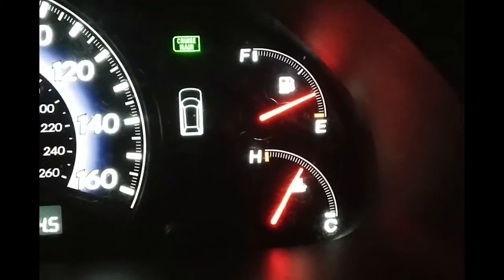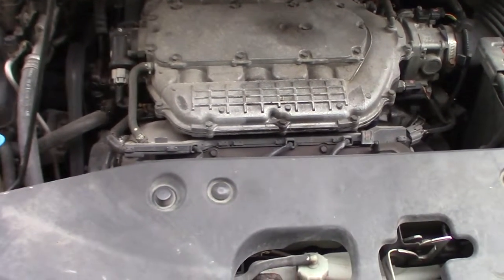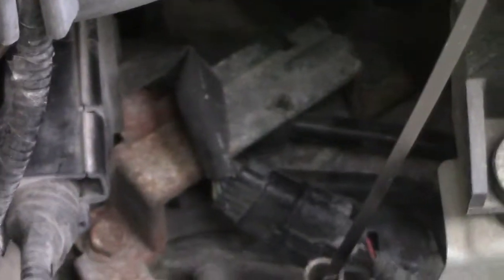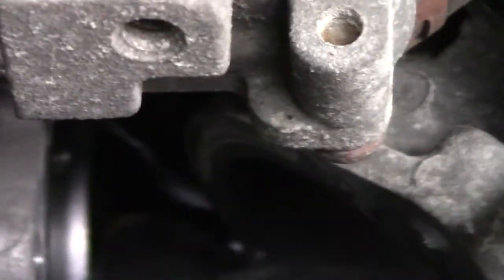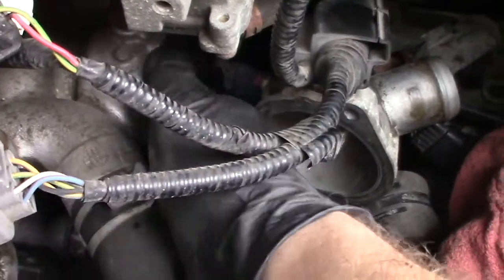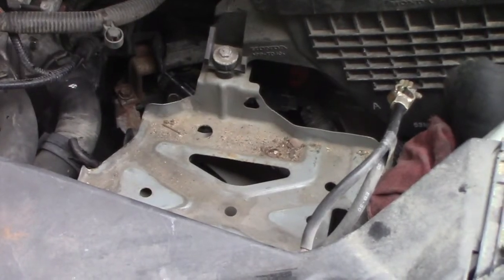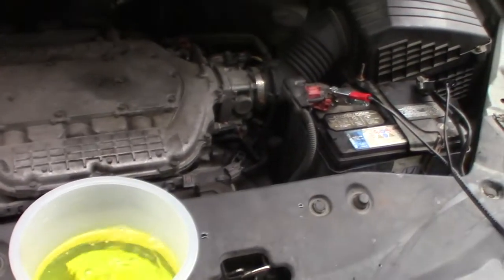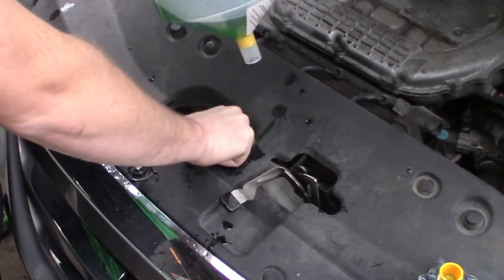Easy Fix! Replace a Honda Odyssey Thermostat (2005-2010)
Replace that dud thermostat! This video applies to 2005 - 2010 Honda Odyssey Minivans.

Here is the magic funnel you should buy